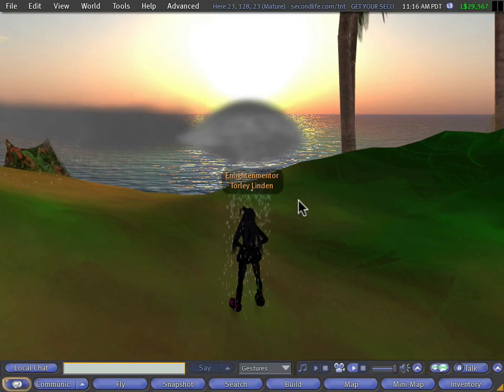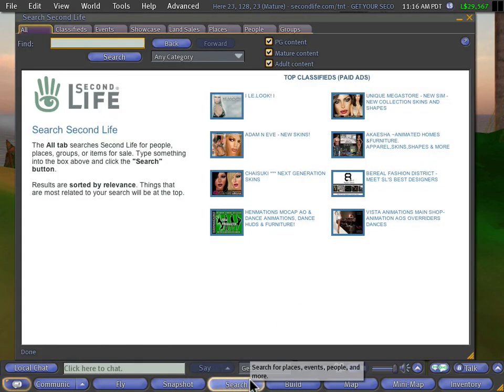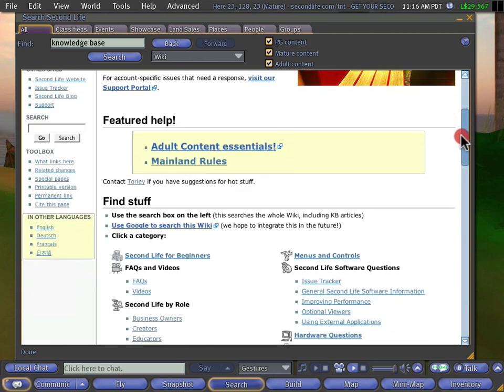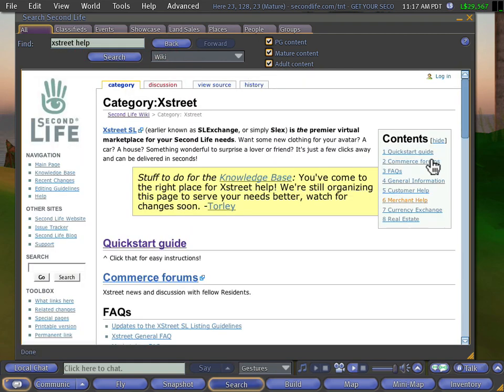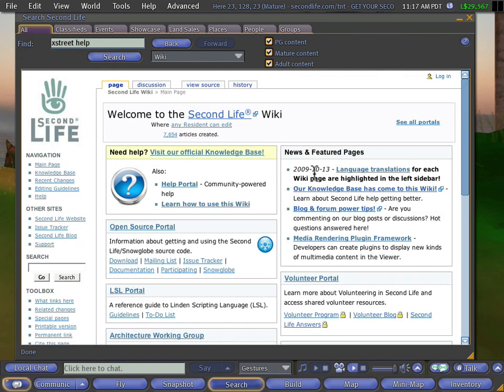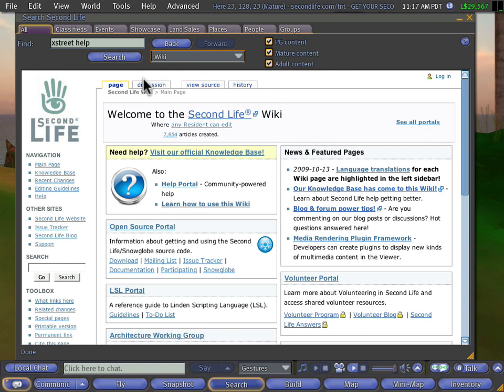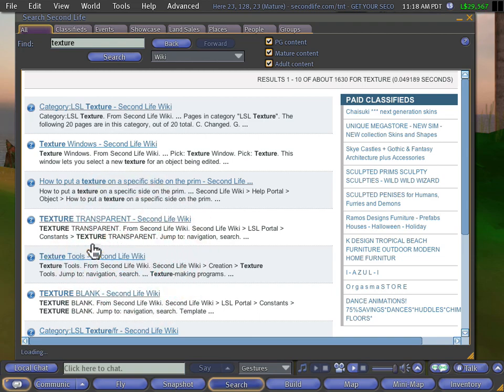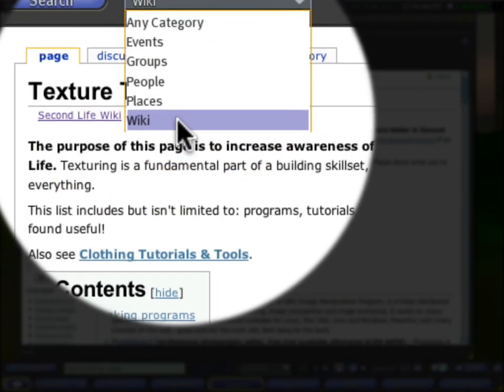SECOND LIFE - Searching the Knowledge Base and Wiki in-Viewer